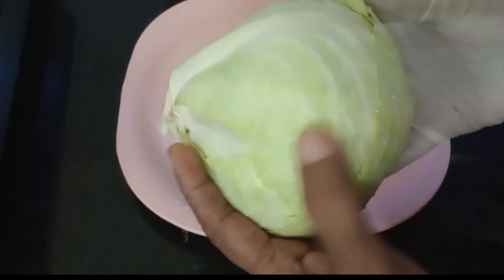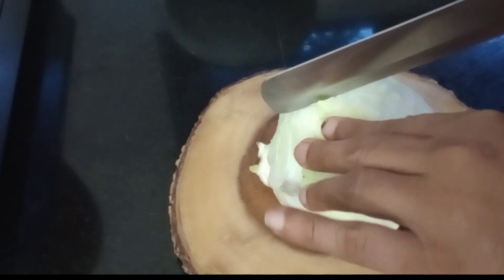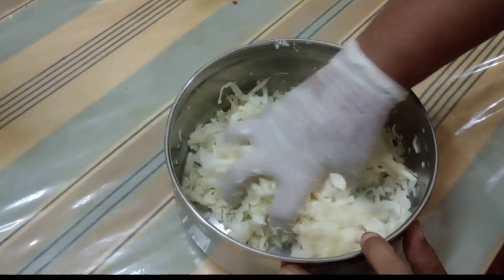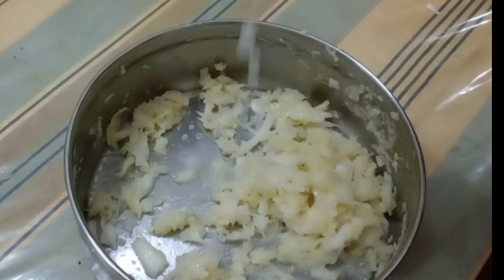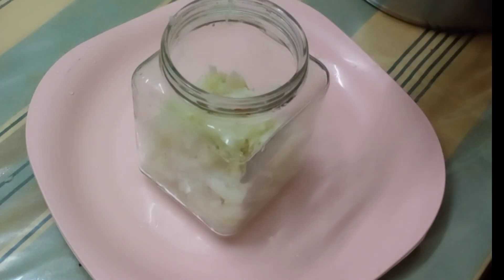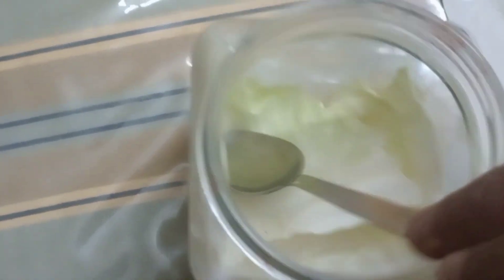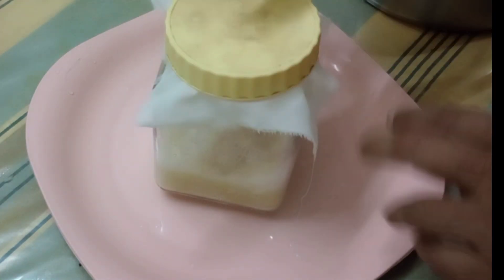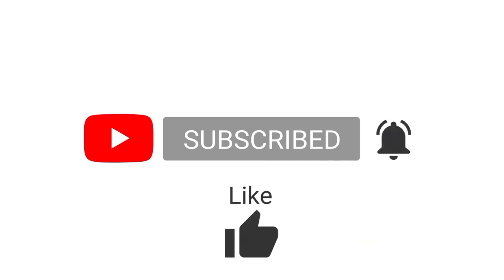Fermented Cabbage || വെറും 2 ചേരുവകൾ മാത്രം || Sauerkrout || foodchat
Sauerkrout /Cabbage recipe /Cabbage pickle /foodchat ingredience :- cabbage -250 g, salt - 1 tsp, glass jar washed with boiled water